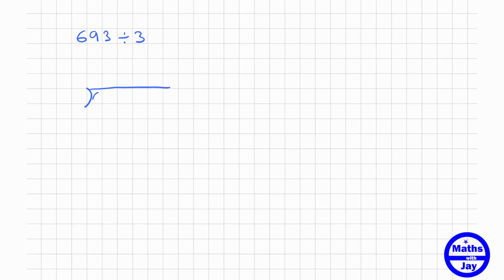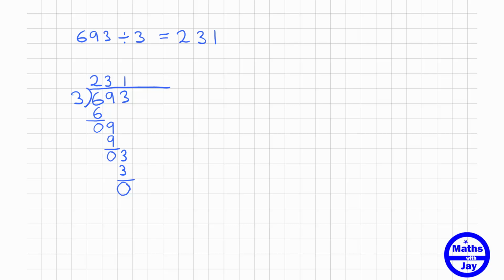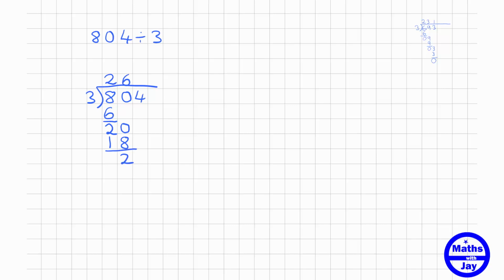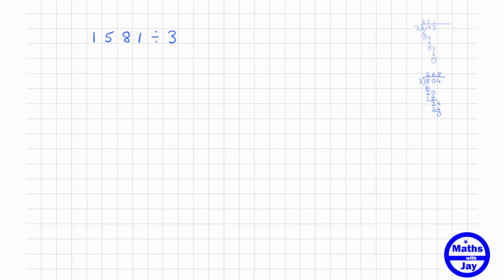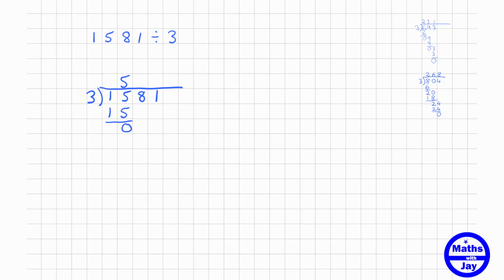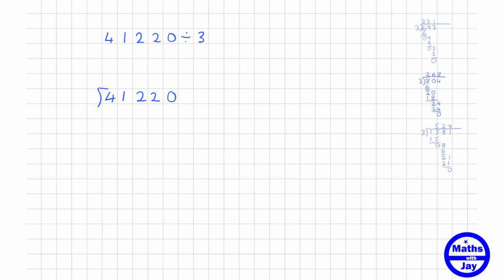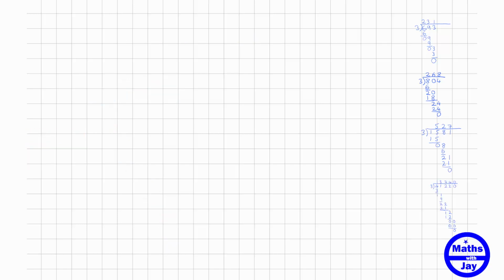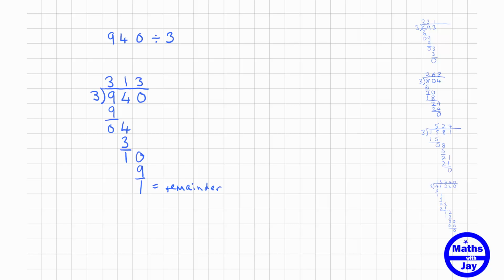Long Division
Examples of dividing by 3, including what to do with a remainder.
SUBTITLED

0:00 Intro
0:17 693/3
2:00 804/3
3:52 1581/3
6:12 41220/3
8:00 940/3